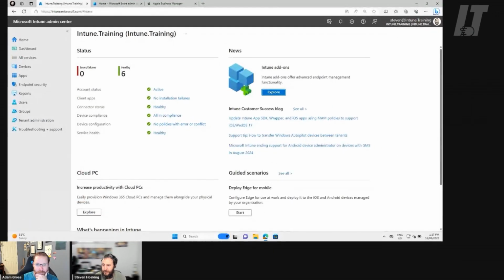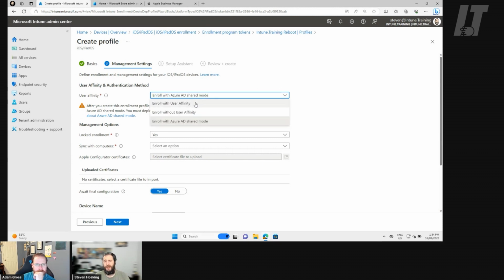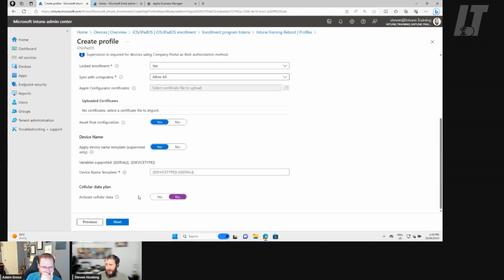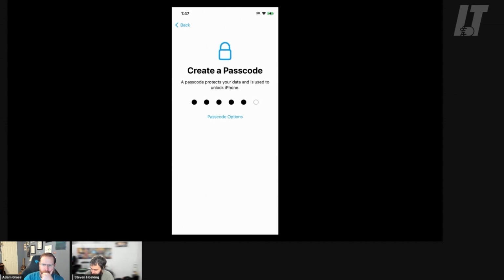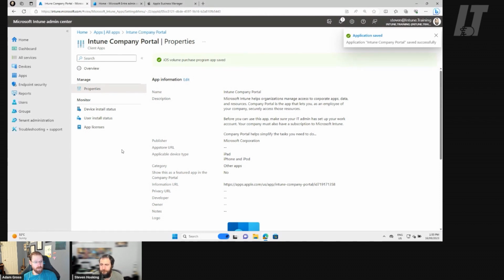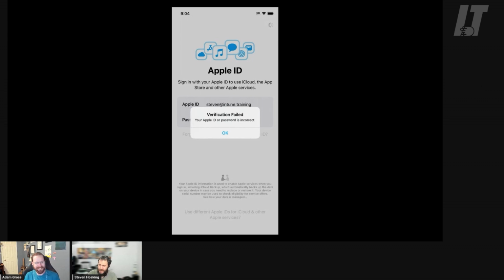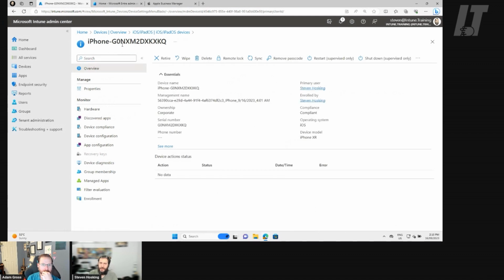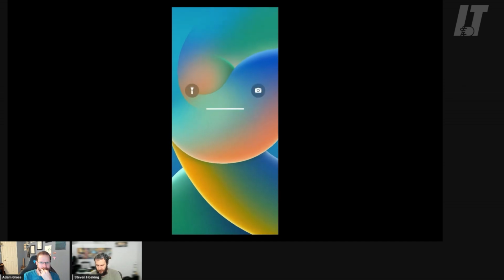2023E06 - iOS Provisioning (I.T)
00:00 - Intro
01:12 - Previous ABM and macOS provisioning video
02:43 - How we capture video from mobile devices
04:50 - Assign an MDM server to devices in Apple Business Manager
10:18 - Create an iOS/iPadOS enrollment profile
11:23 - Authentication methods for automated device enrollment in Intune
26:15 - iOS app types
32:45 - iOS device setup demo
41:00 - Device name and remaining
44:18 - iOS app assignment app settings
47:25 - Core iOS apps
48:13 - Deploying Microsoft Authenticator app
51:00 - Wrap up